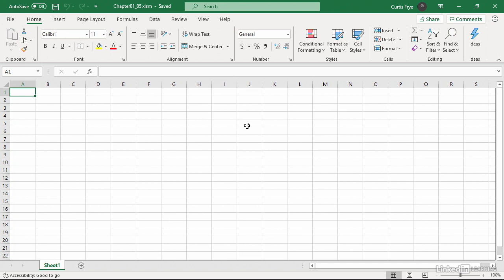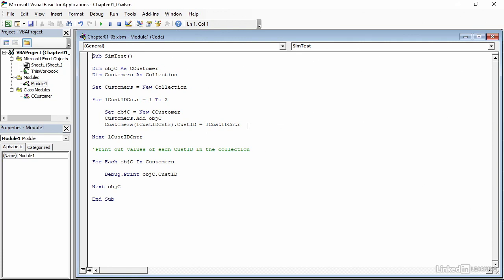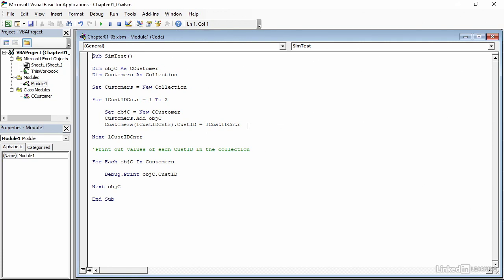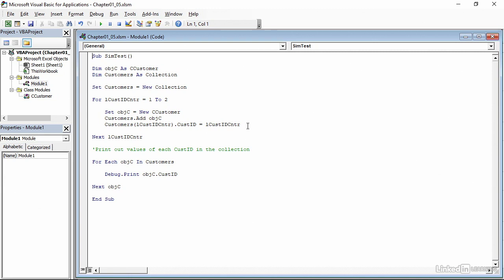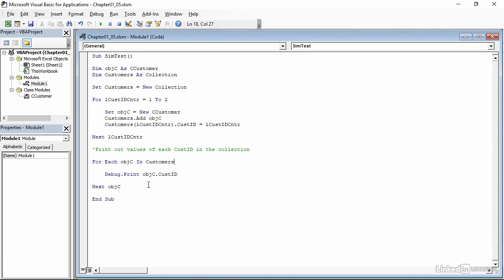03 Delete objects to free up memory